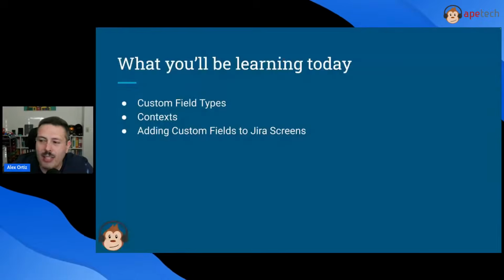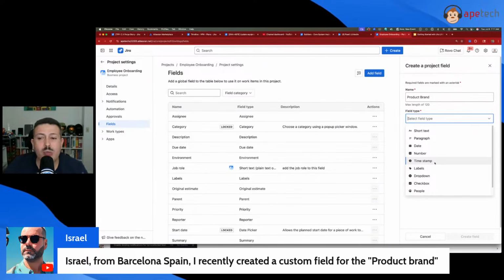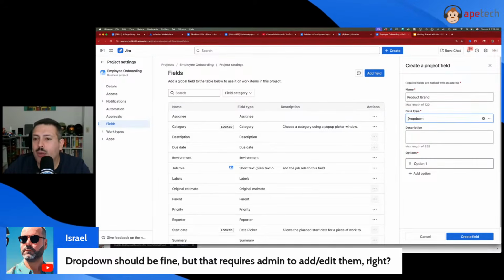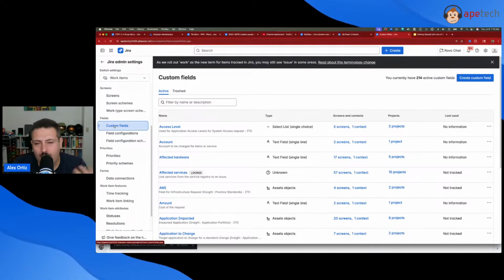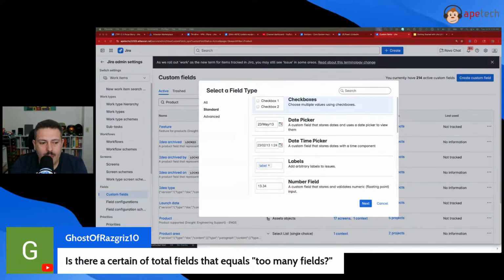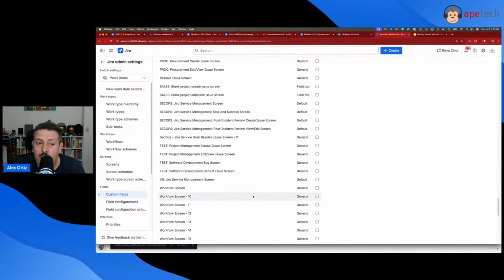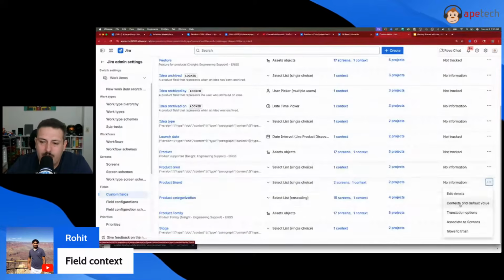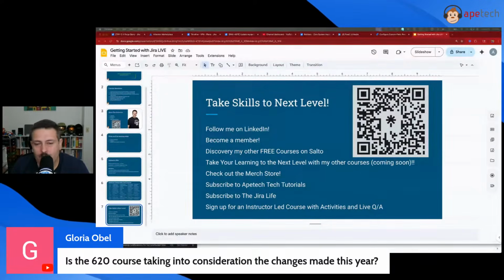How to Create Custom Fields in Jira | Get Started as a Jira Admin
This 60-minute course is designed for new admins looking to manage, create, and understand Custom Fields in Jira